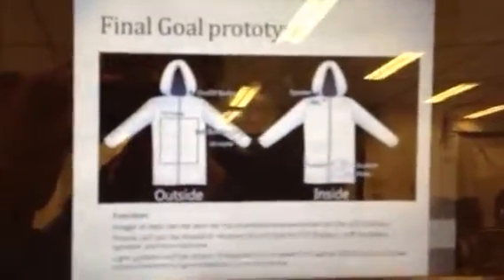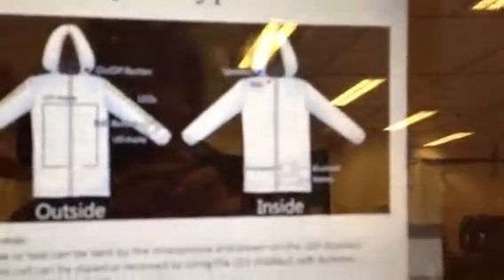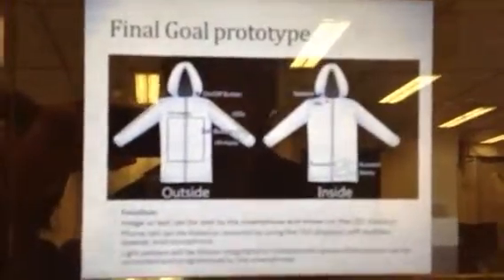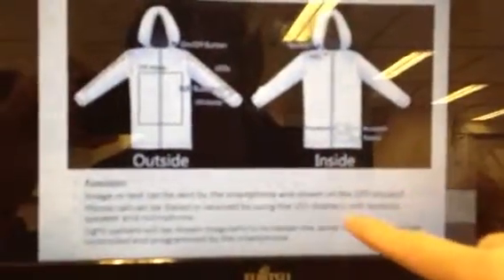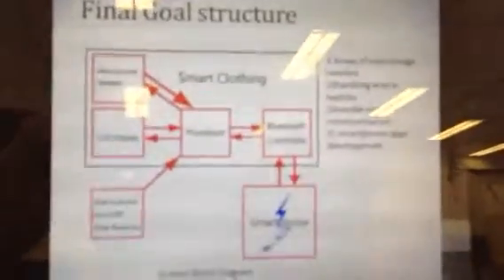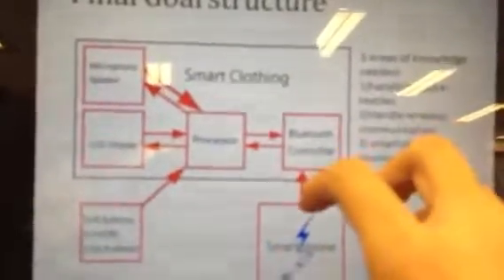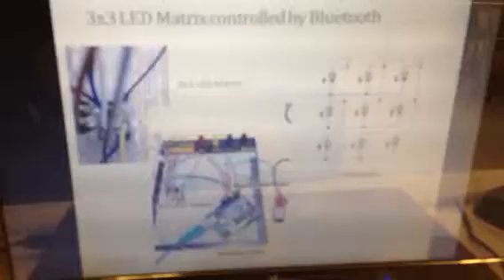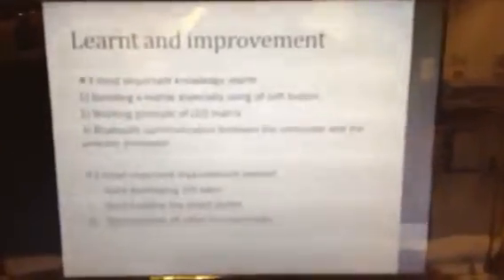ust js5b-12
presentation of process of FYP